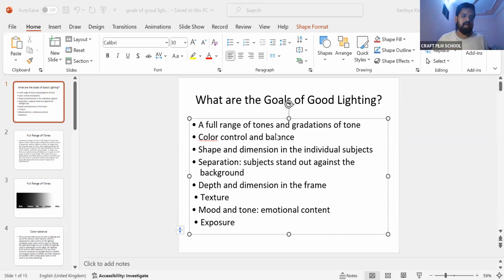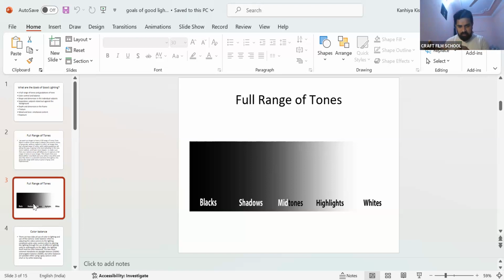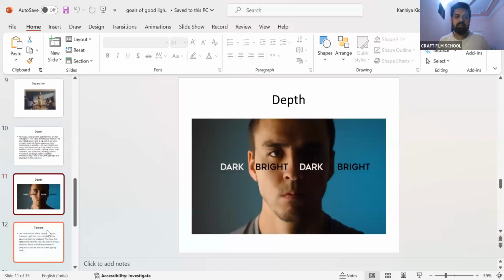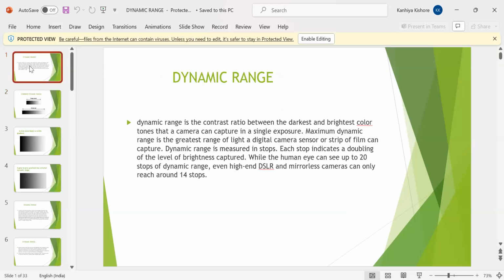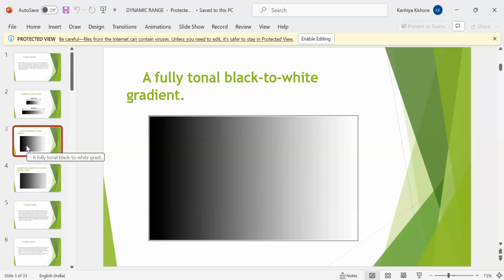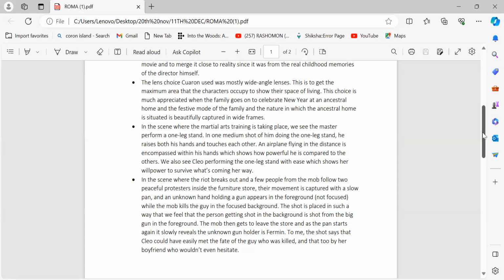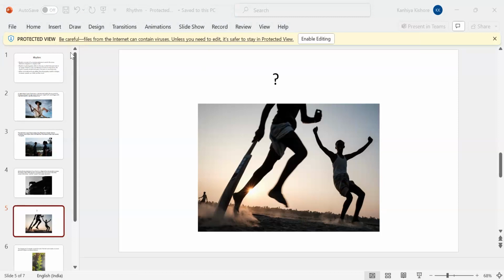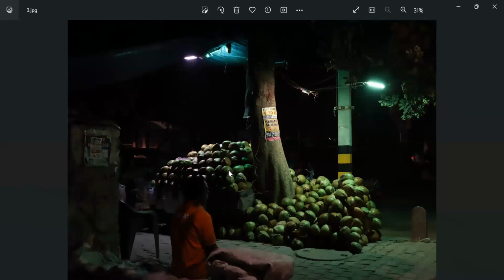DAY 8 Cinematography JET FTII 2024 12th Dec 2023